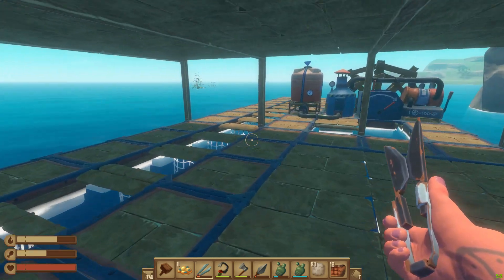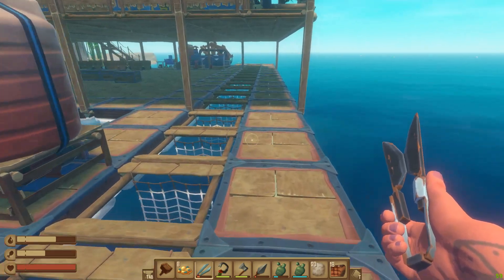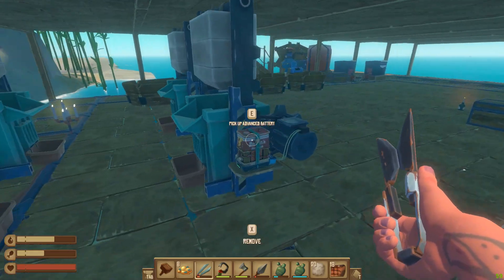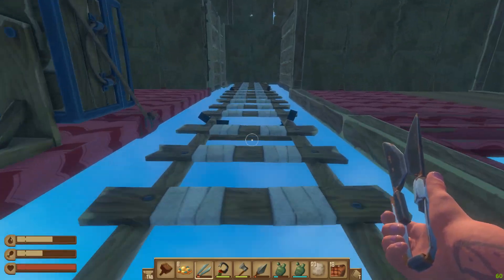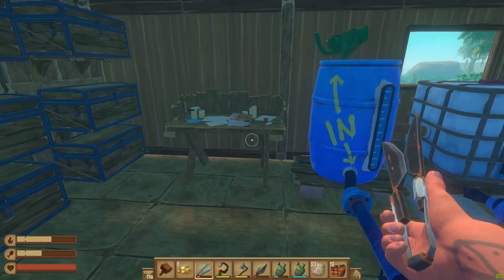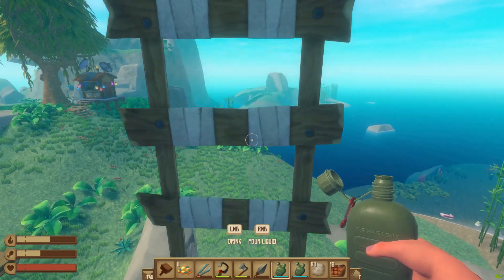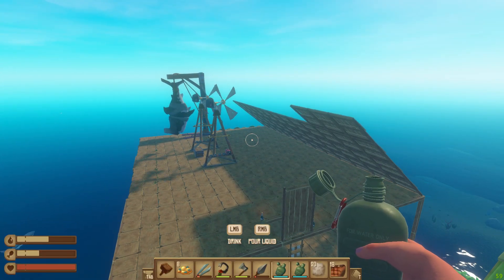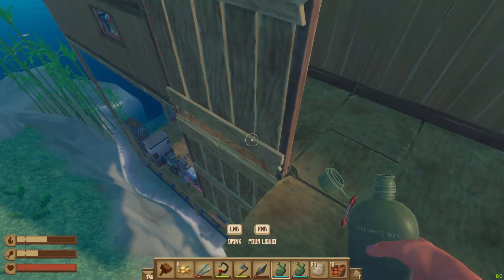Raft - 1.0 Run raft as of Varuna Point